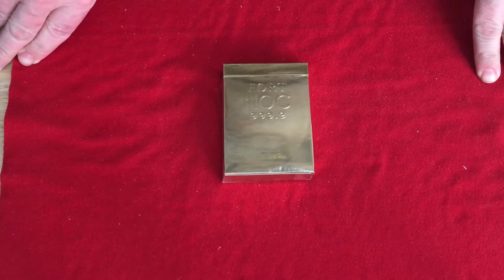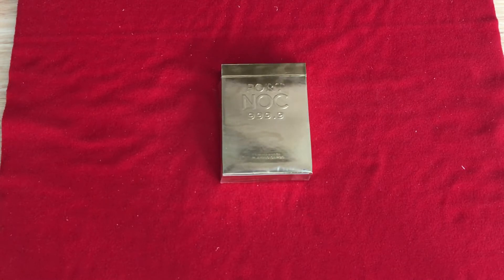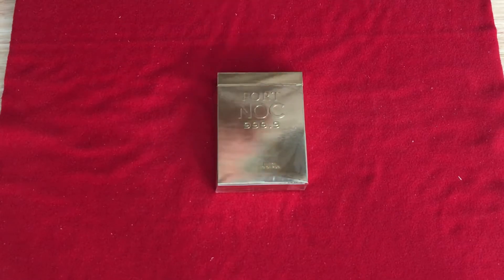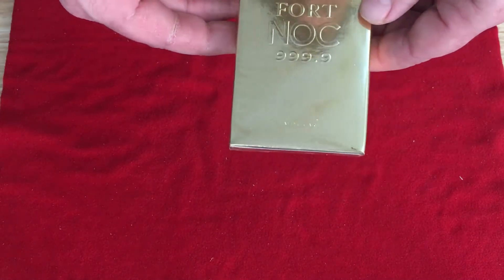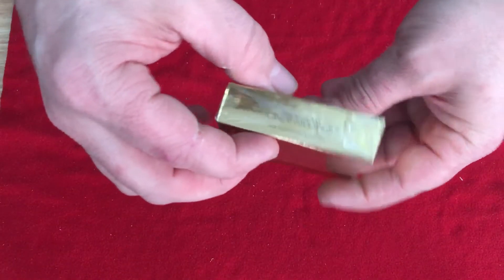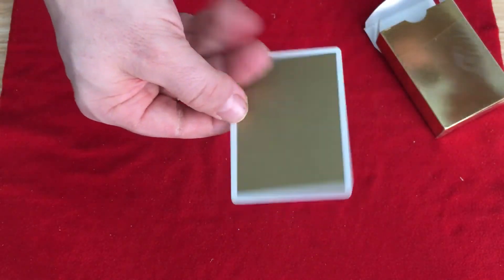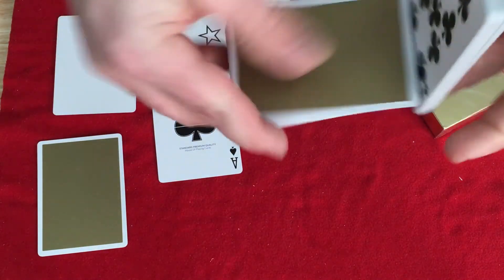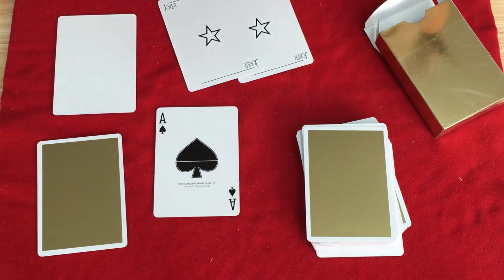Fort NOC Deck Review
Not worth it's weight in gold.